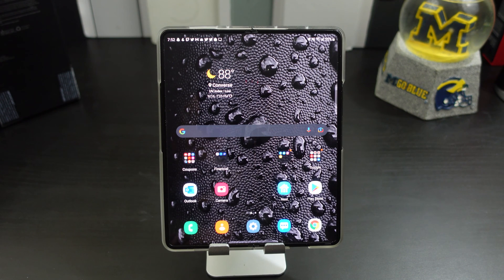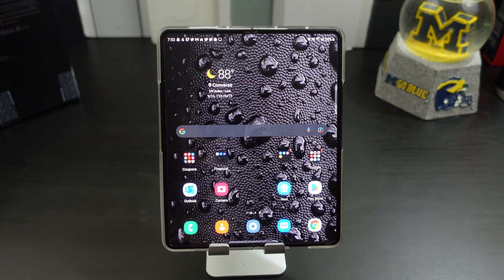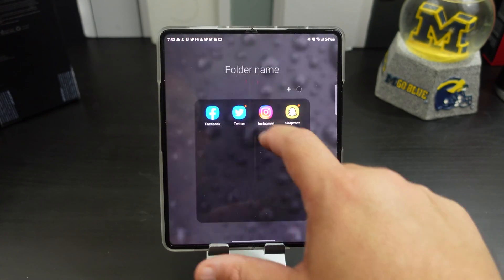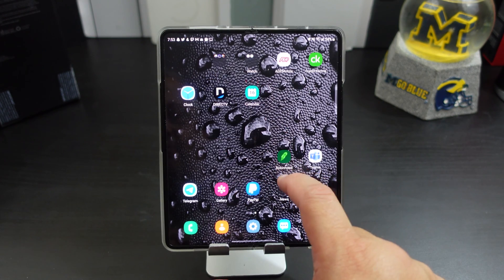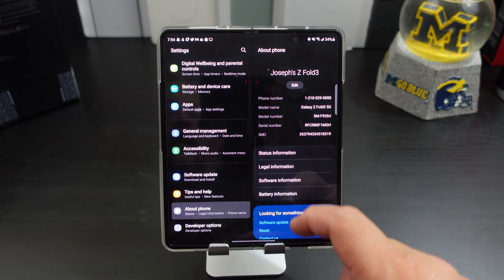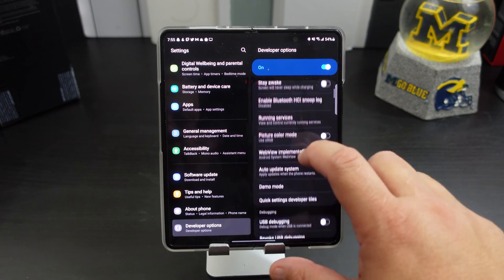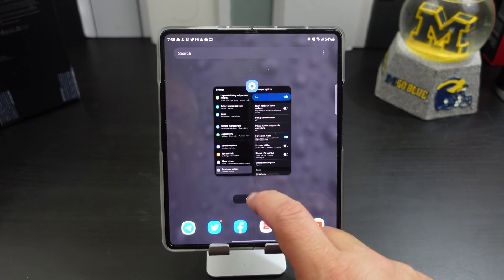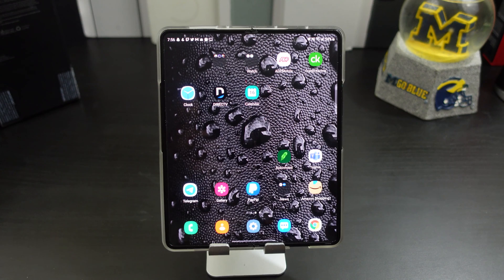Samsung Galaxy Z Fold 3 - How to Force Dark Mode On All Apps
Expansive Screen: See more and do more with the ultimate folding mobile phone screen that puts a super slim tablet right in your pocket
Nearly Invisible Camera: Take in an incredible uninterrupted view with a true edge-to-edge viewing experience thanks to our first-ever Under Display Camera
120Hz AMOLED 2X Screen: Everything looks brilliant on this big, beautiful, clear display, offering a mesmerizing and dynamic viewing experience
Multiple Windows Get More Done: Start working smarter not harder with three multi-windows that allow you to schedule, edit, and build presentations in a snap — or take notes with the S Pen*
Hyper Fast Speed: Live life in the fast lane with built-in 5G connectivity and hyper-fast processing power
Two Screens, Many Ways to Flex Them: Do more of what you love at the same time with Galaxy Flex Mode; Fold it at any angle and hold it any way you like — or go hands free and not hold it at all
Charged at the Speed of Life: Stay in charge, not beholden to your charger; With 25W Super Fast Charging*, you can spend less time charging and more time taking care of business